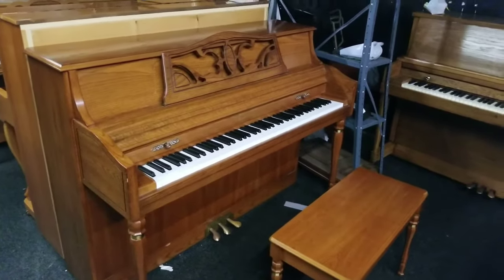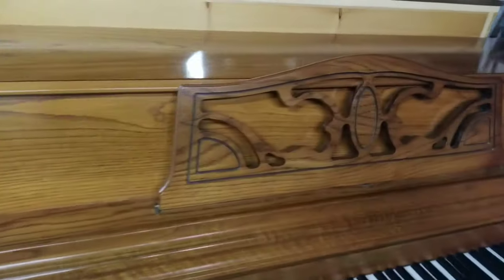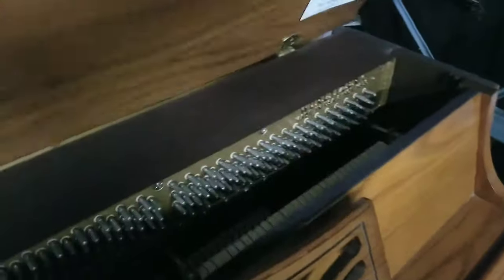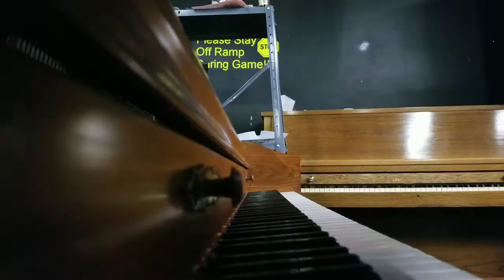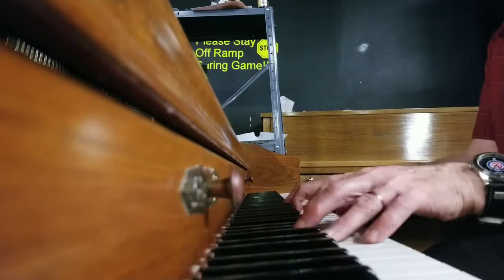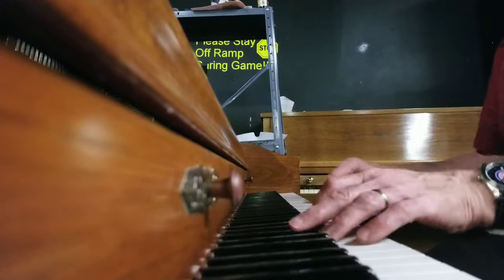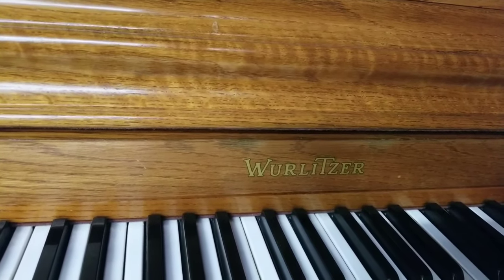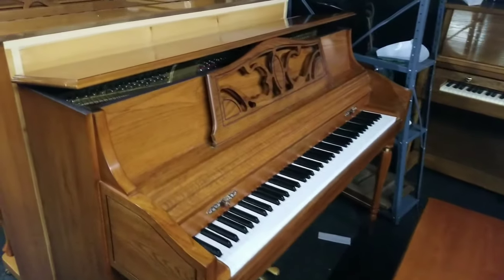Wurlitzer console piano at Piano Trends Music oak finish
Pianotrends.com